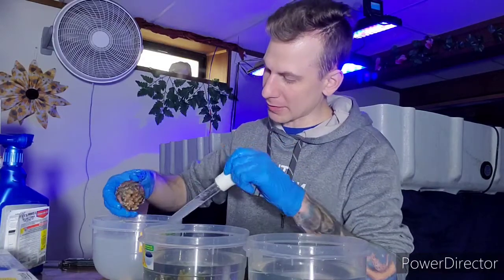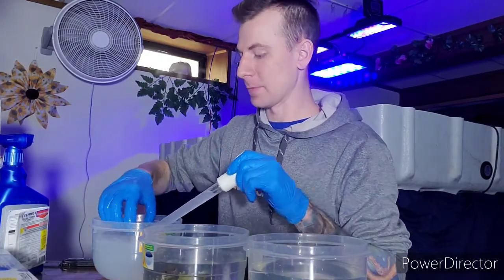How to Dip Coral with Bayer: Zoas and Acros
How we Dip Corals here at Northwoods Coral & Fish Farm.
We use Bayer Complete which is now sold under the name Bio Advanced. Watch our process to show how to keep your new corals pest free.